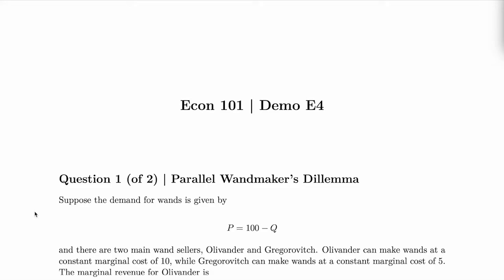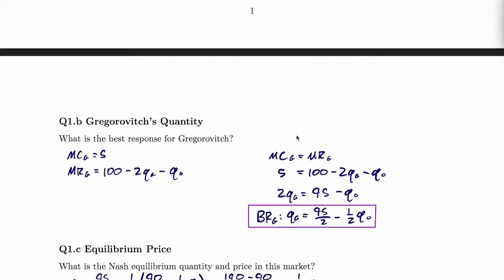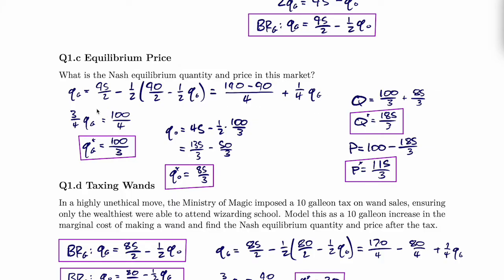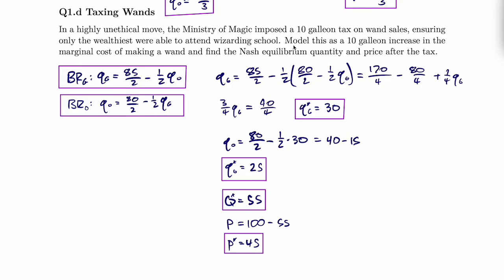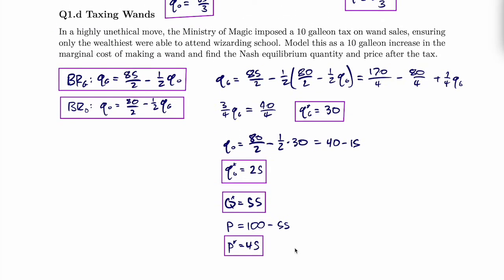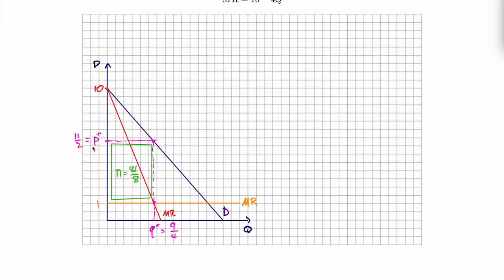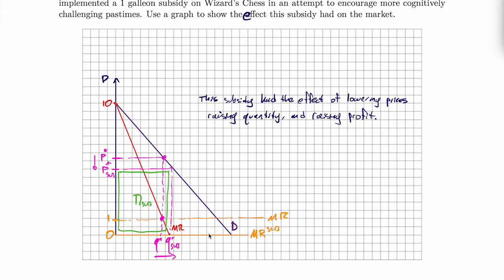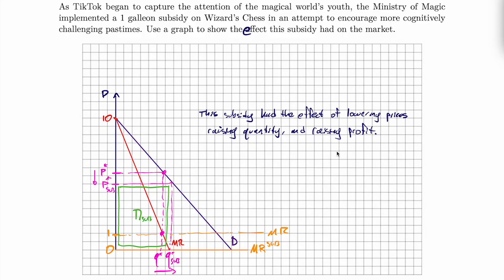Duopoly and Nash Equilibrium | Demo E4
This demo shows government policies in a Duopoly and a monopoly.